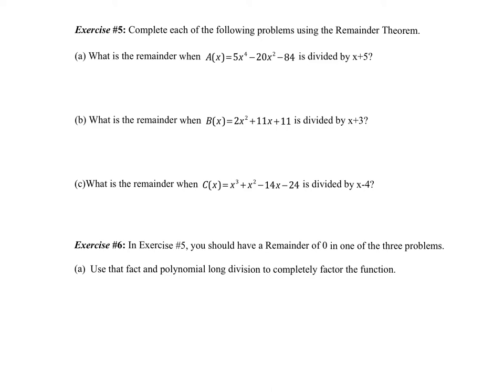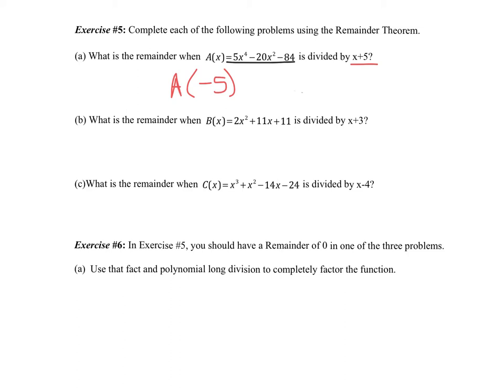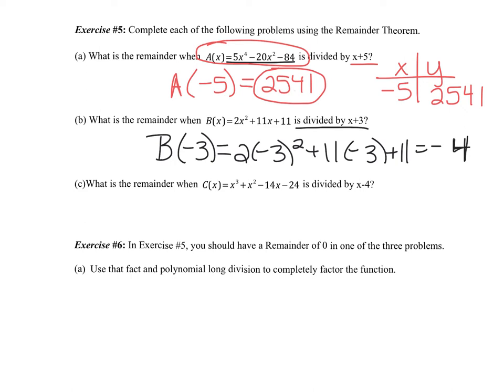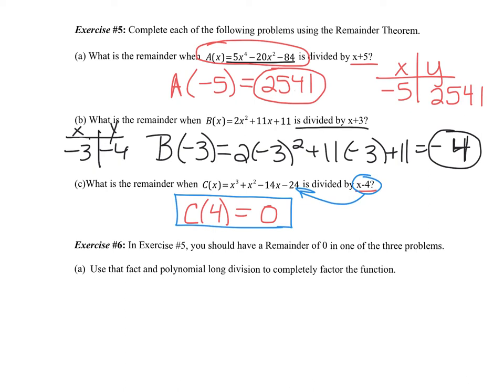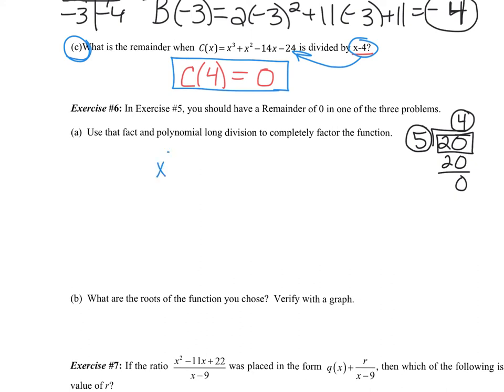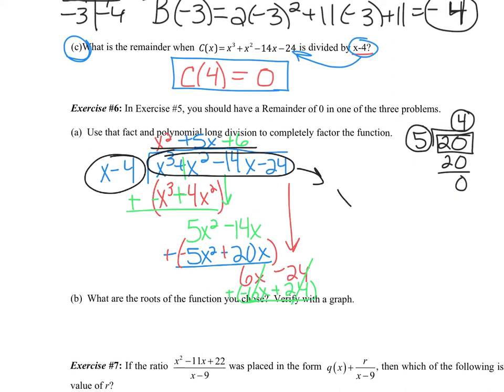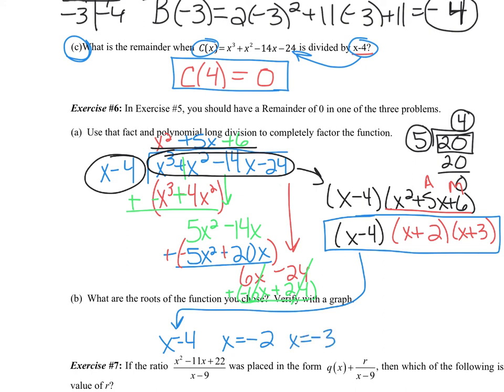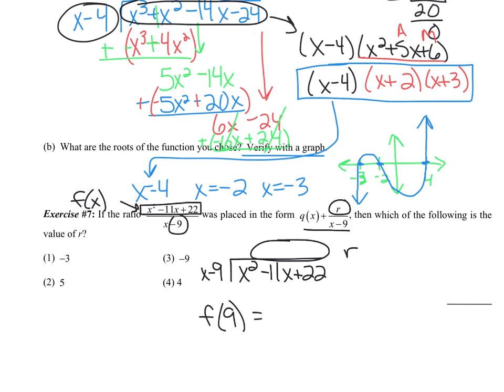A2 U3 L29 P31